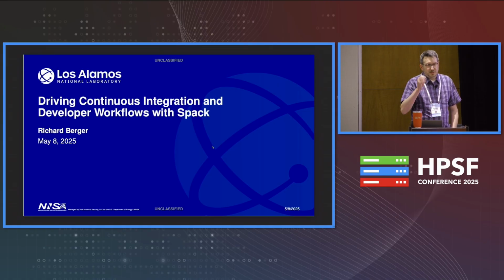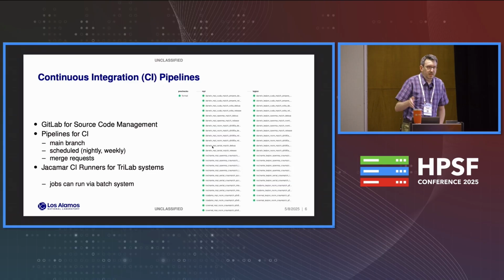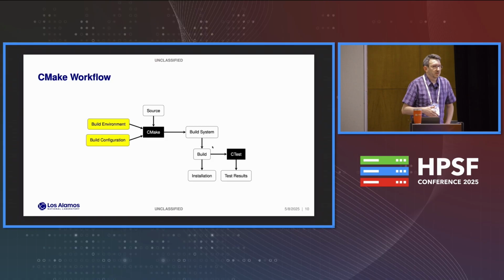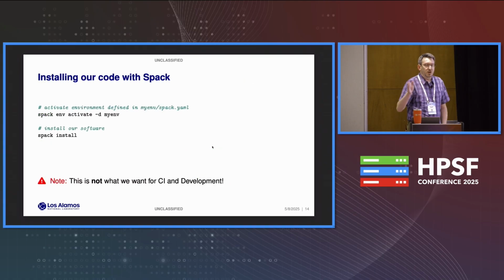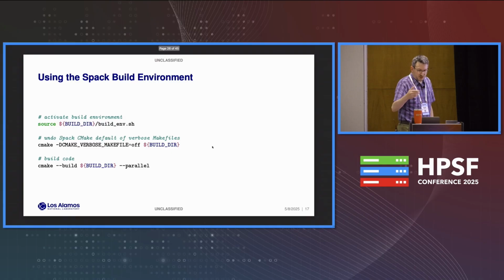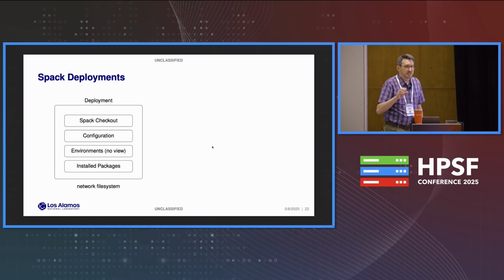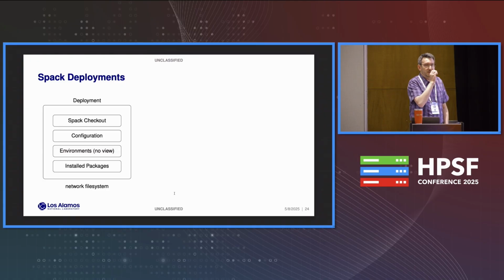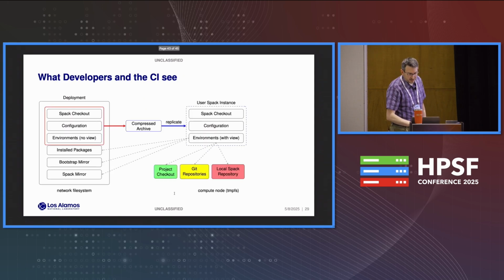Driving Continuous Integration and Developer Workflows with Spack - Richard Berger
Driving Continuous Integration and Developer Workflows with Spack - Richard Berger, Los Alamos National Laboratory

Spack makes it easy to install dependencies for our software on multiple HPC platforms. However, there is little guidance on how to structure Spack environments for larger projects, share common Spack installations with code teams and utilize them in an effective way for continuous integration and development.

This presentation will share some of the lessons learned from deploying chained Spack installations for multiple code teams at LANL on various HPC platforms both on site and on other Tri-Lab systems, how to structure such deployments for reusability and upgradability, and make them deployable even on air-gapped systems. It will also show how we utilize Spack's build facilities to drive CMake-based projects on GitLab for continuous integration, without having to replicate build configuration logic in GitLab files, while giving developers an easy-to-follow workflow for recreating CI runs in various configurations.